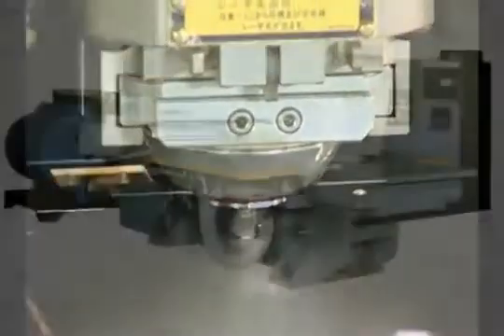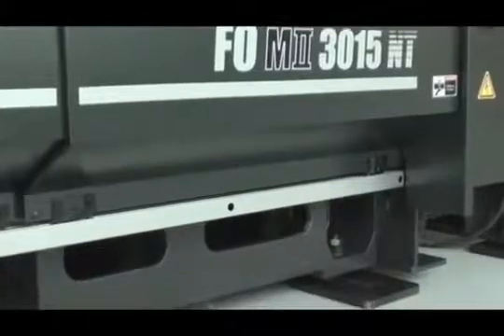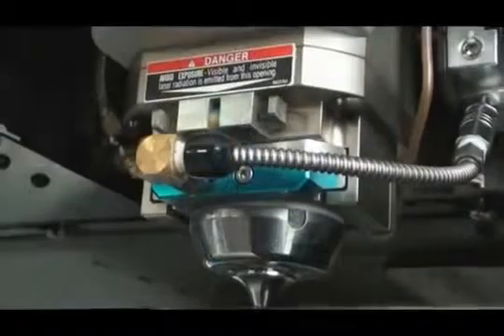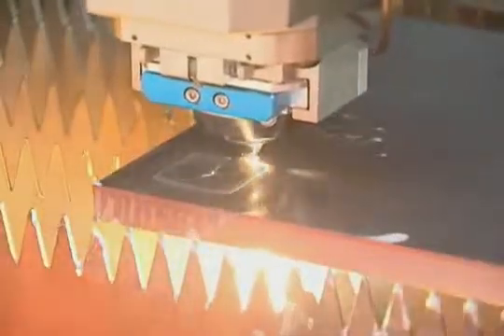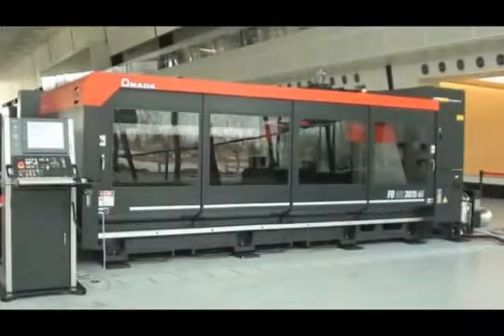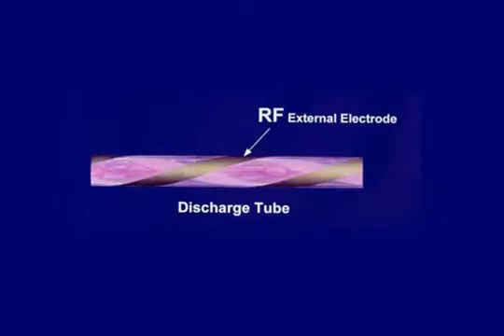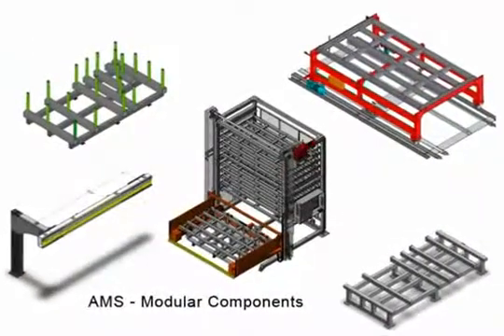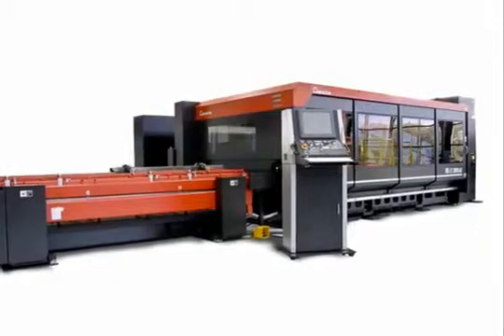Amada LC-FOM2-laser, yleisesittely.mp4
FO MII NT-laserien mallisto edustaa Amadan hyväksi koetun, vuonna 1999 esitellyn FO-sarjan kolmatta sukupolvea. FO MII on kustannustehokkain ratkaisu laajan skaalan materiaalien yleis- leikkaukseen.